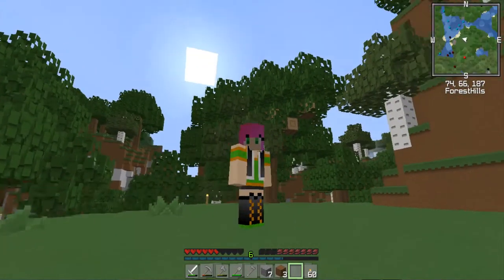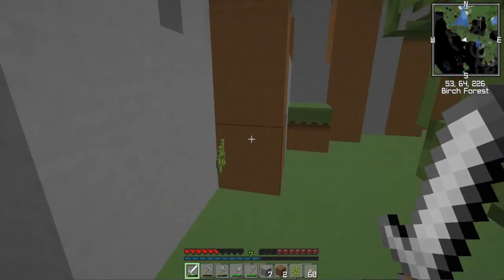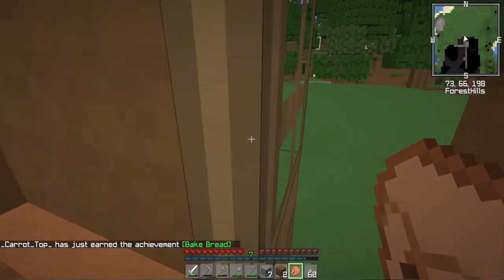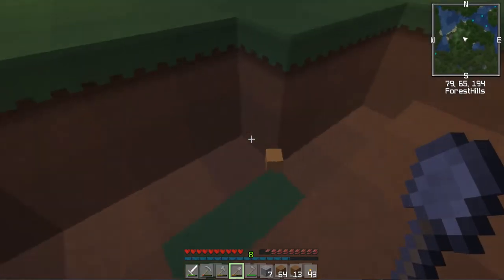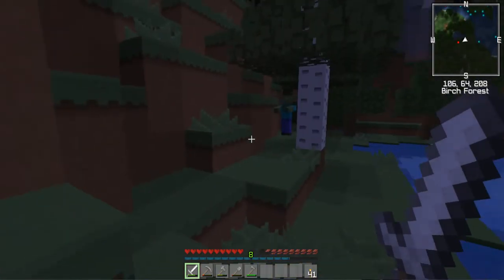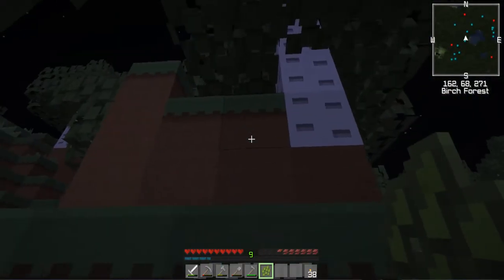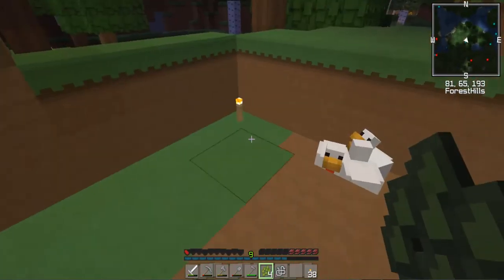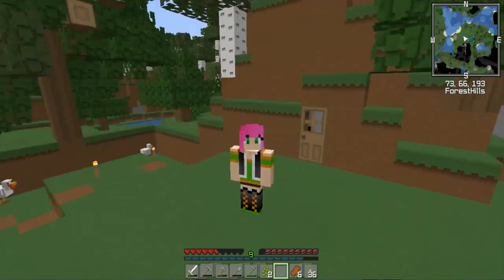Minecraft Survival | One Day At A Time | Day 2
Welcome to ODAAT, a simple survival series, slow-mo style.